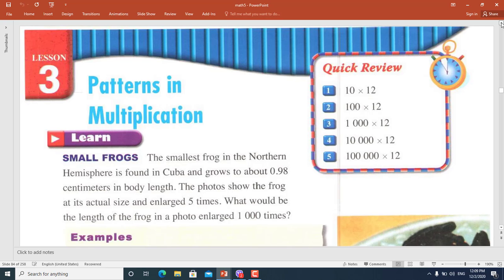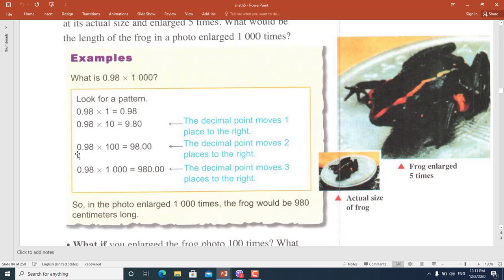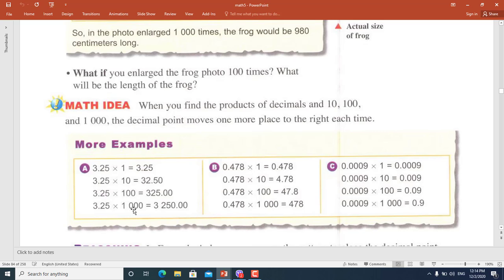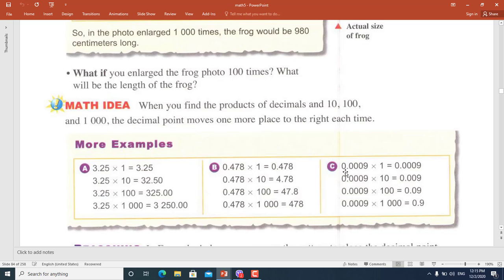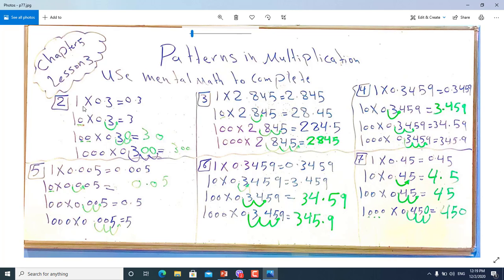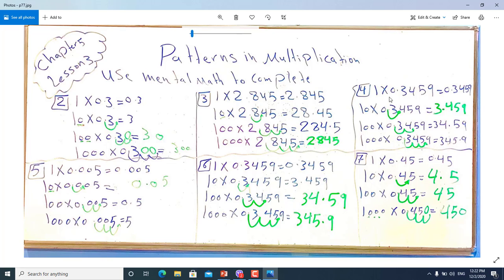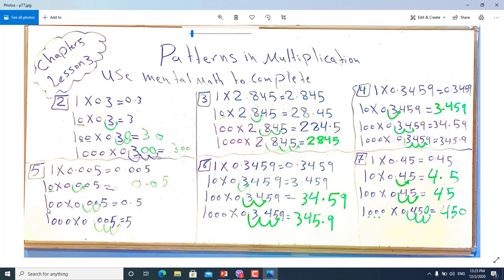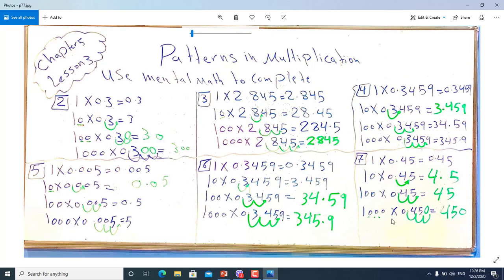math grade 5 chapter 5 lesson 3 miss sana